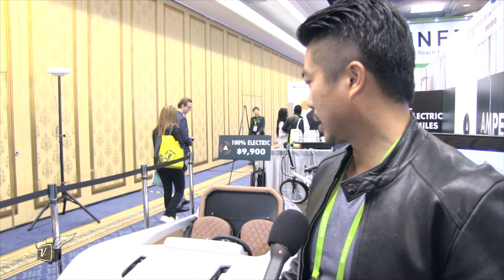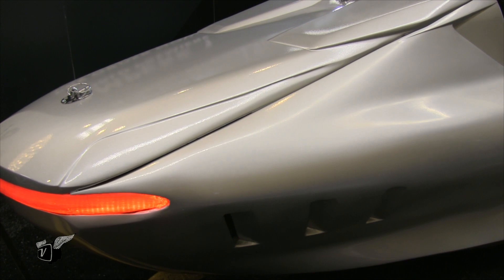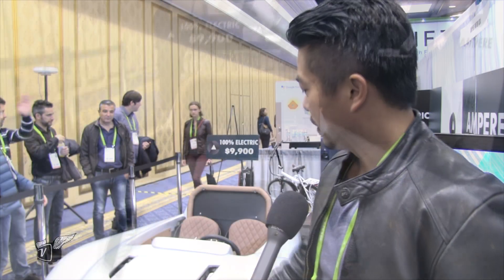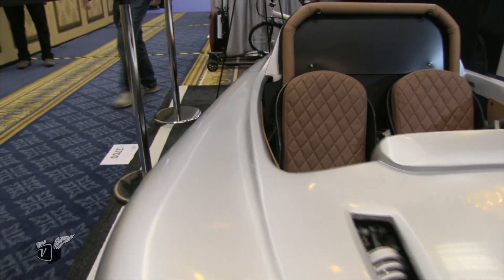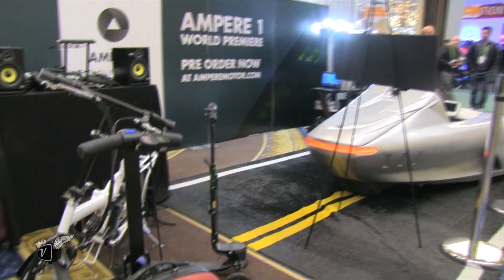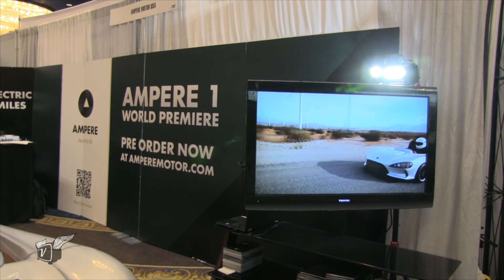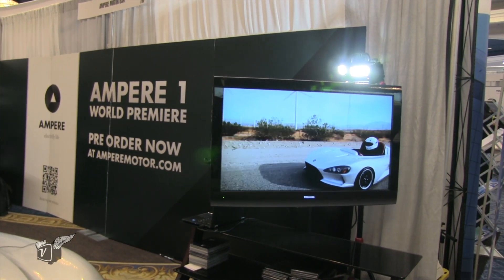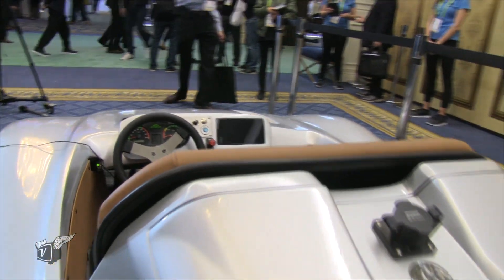Amped Up for a New Way to Commute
Moving up the mobility food-chain from electric scooters and motorized luggage, Ampere Motors plans to launch a $9,900 electric vehicle in late 2018. With its 100-mile range (upgradable to 150-mile), 3.5 hour charging time and low-cost, it could be viewed as a practical commuter vehicle. It's design (convertible with pushrod double wishbone suspension) and zip (0-60 in about 7 to 8 seconds) will allow it to double as a vehicle for fun weekend excursions.